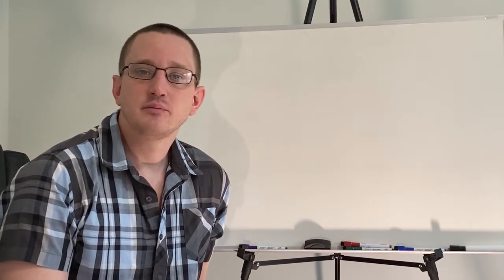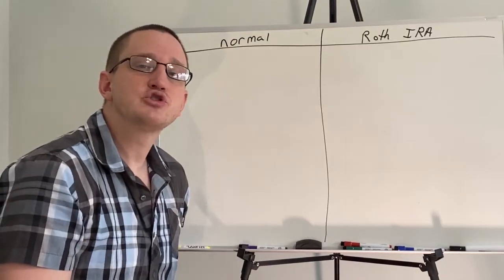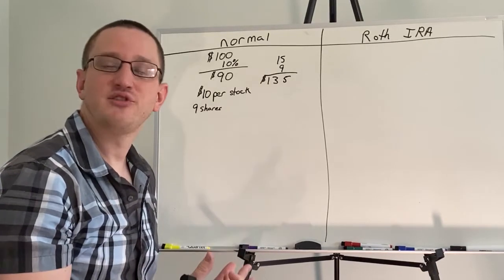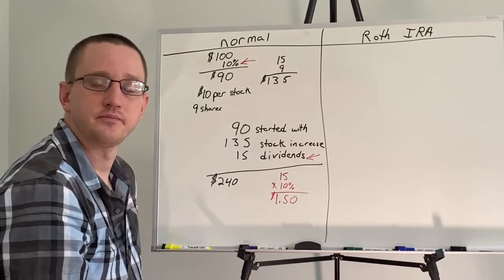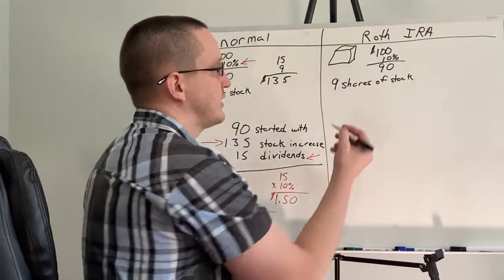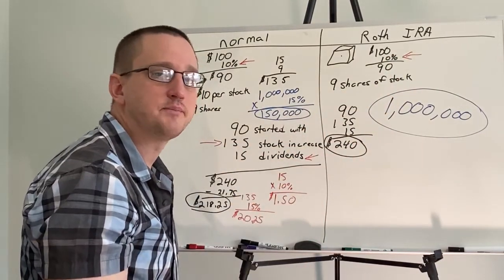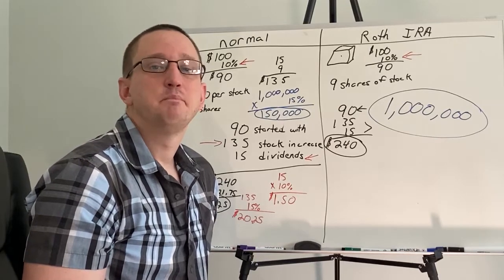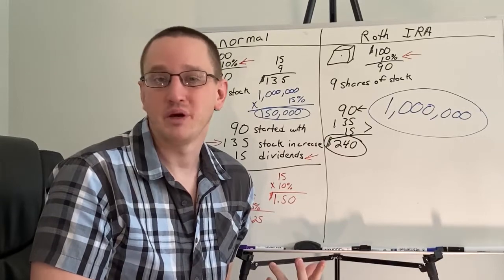Roth IRA Explained | A simple explanation of the Roth IRA.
In this episode, we will discuss what is a Roth IRA, and the tax advantages it offers and how it can be used to obtain more money for your retirement.

If you would like to sign up for a Roth IRA, here are links to a few of the more common places to sign up for a new account.